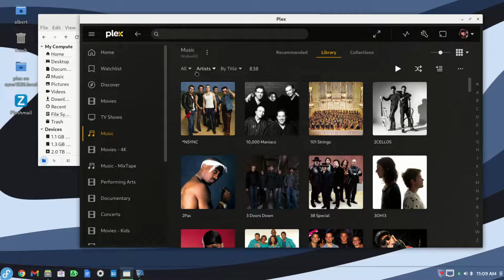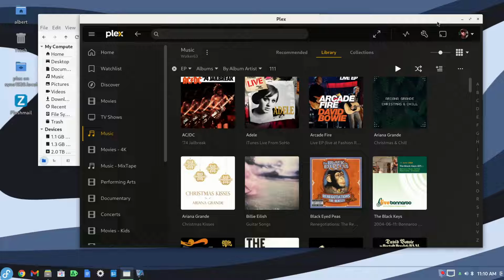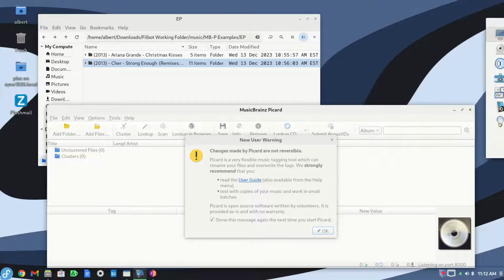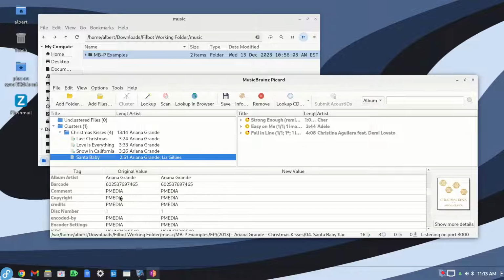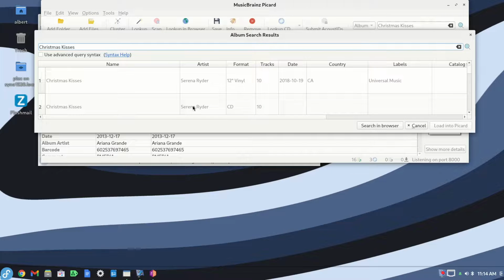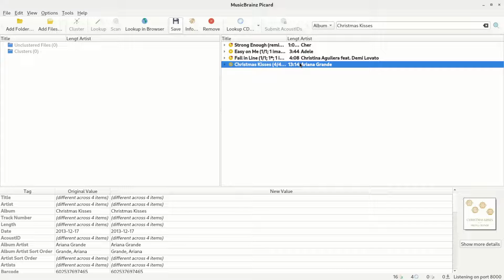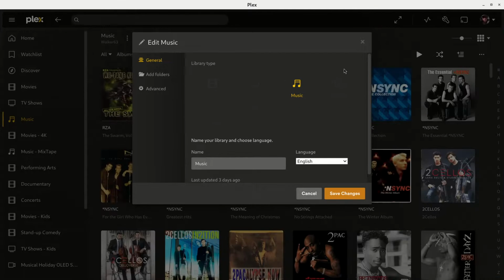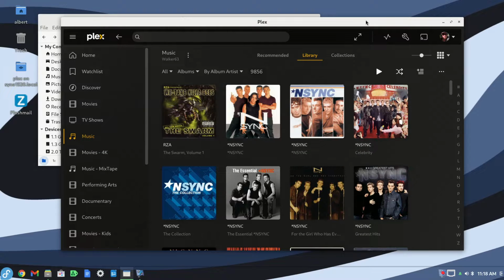Musicbrainz Picard to fix EP and Singles that aren't scanning properly in your Plex Music library.